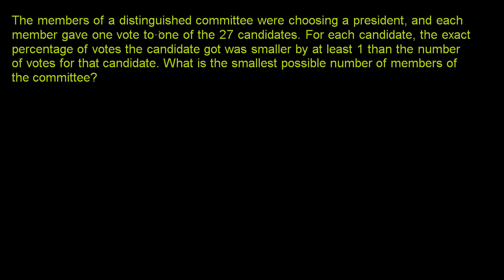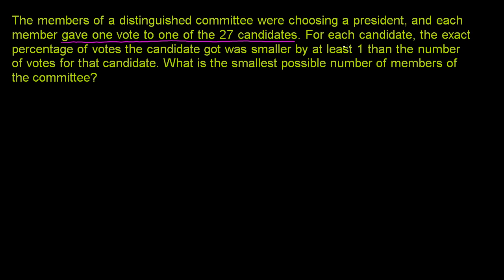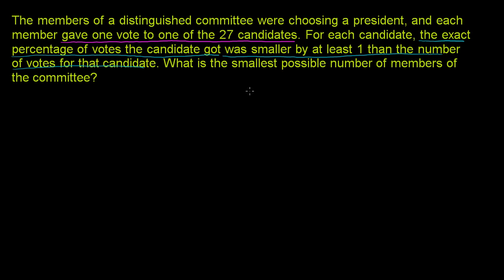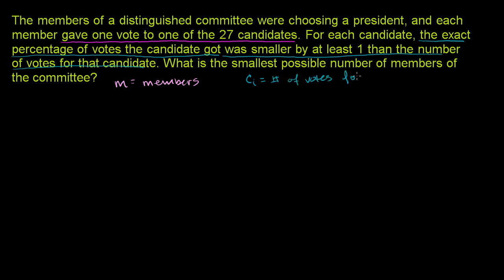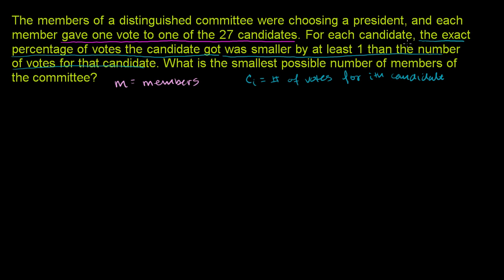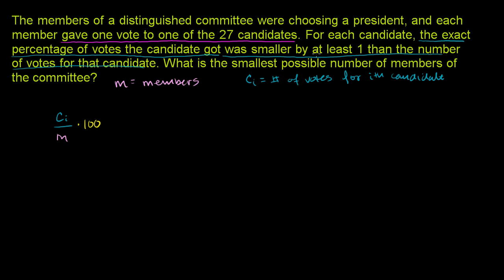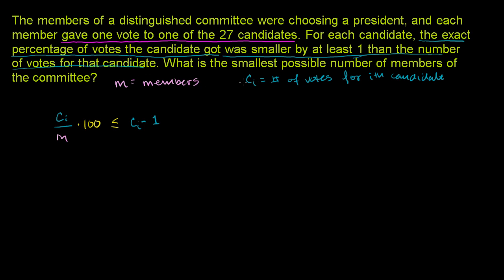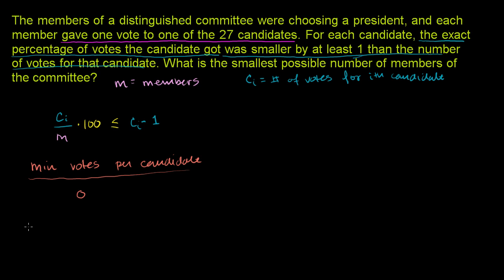2003 AIME II problem 12 | Math for fun and glory | Khan Academy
Courses on Khan Academy are always 100% free. Start practicing—and saving your progress—now

Minimum members in a committee. Created by Sal Khan.